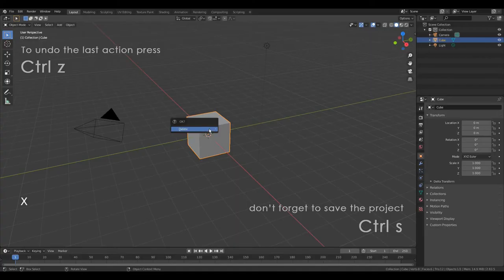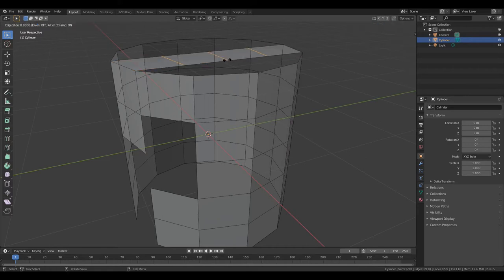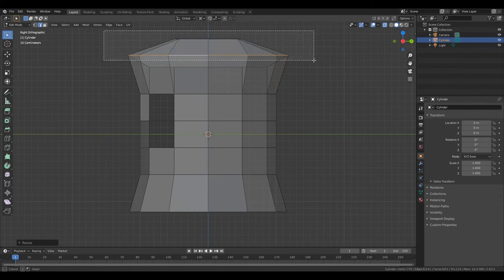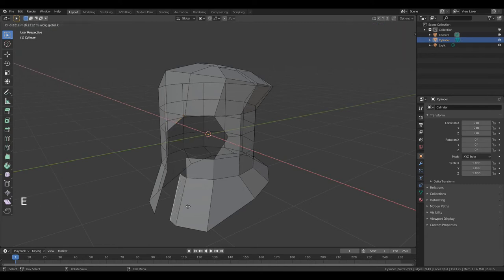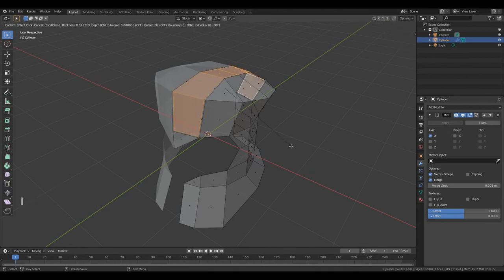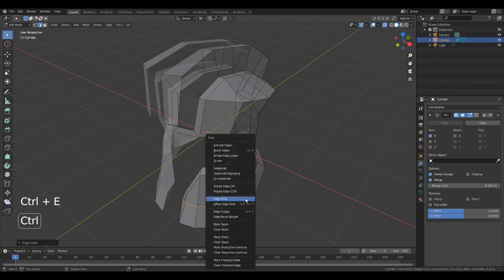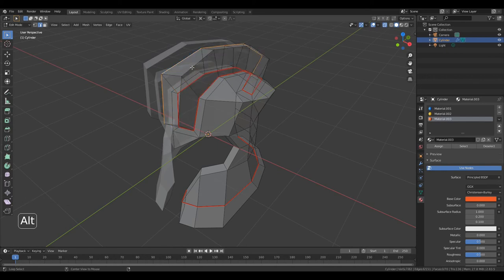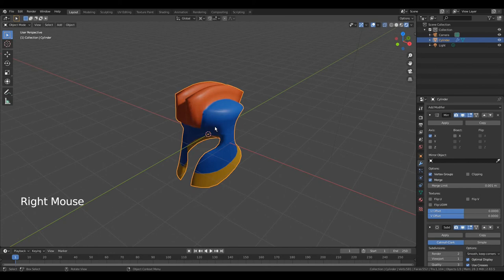blender beginner tutorial 2.83 helm modeling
blender tutorial!